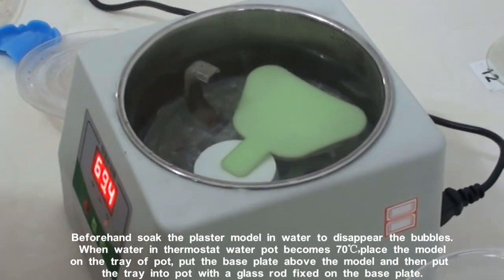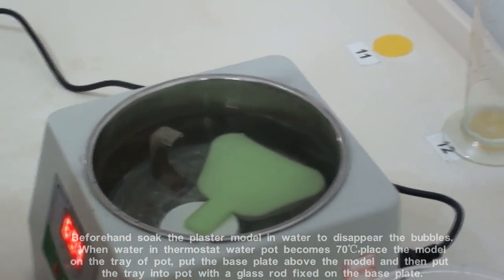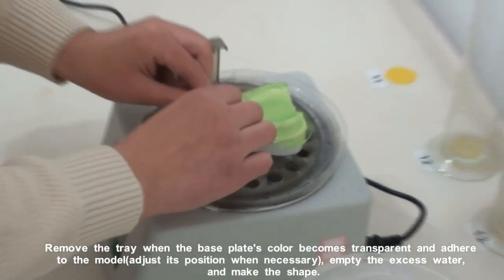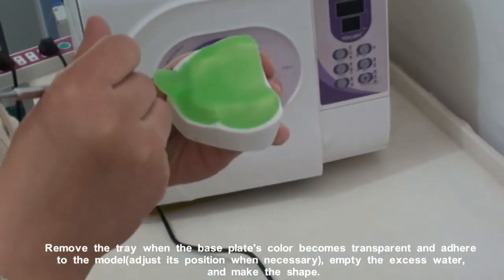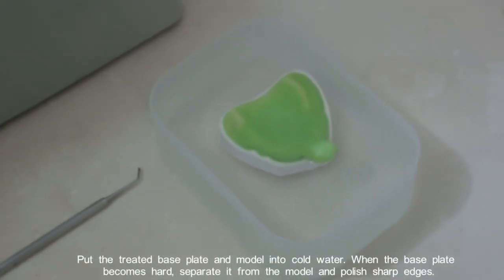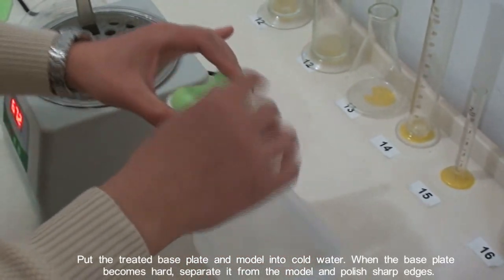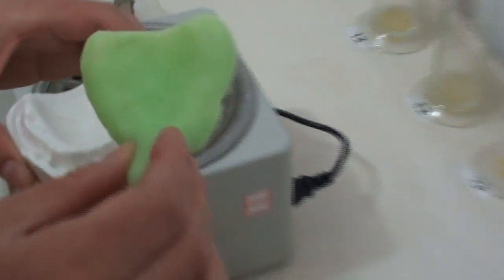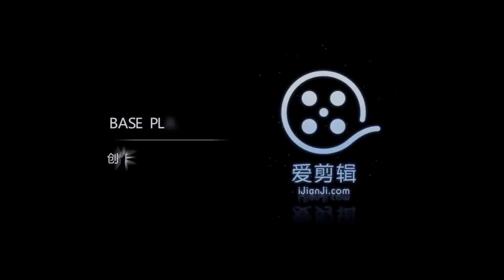usage of base plate wax